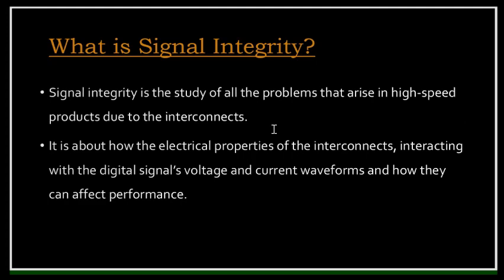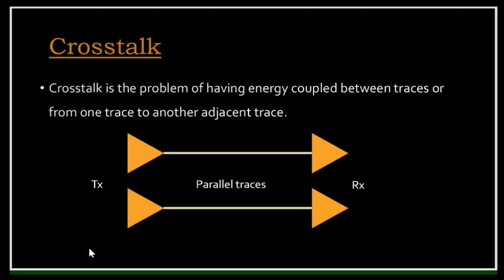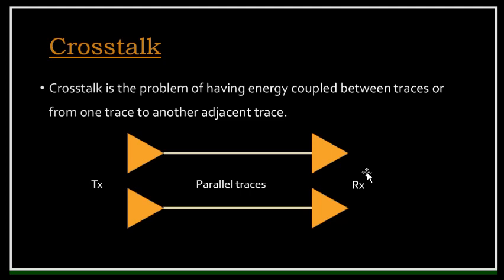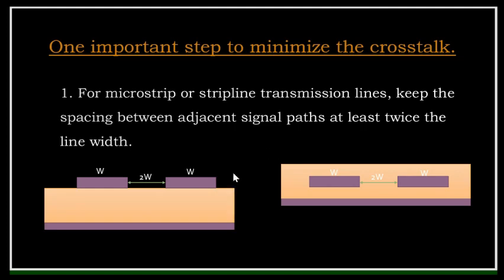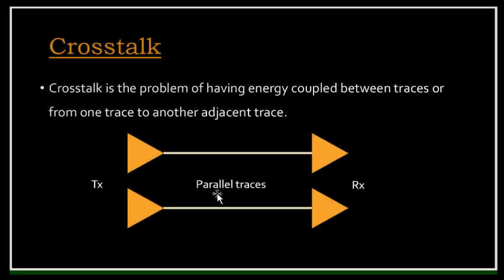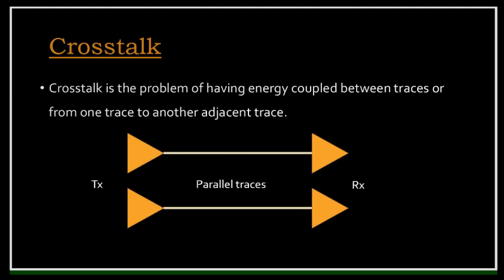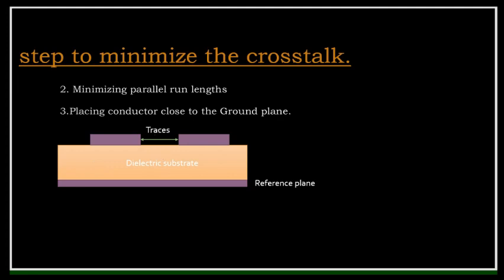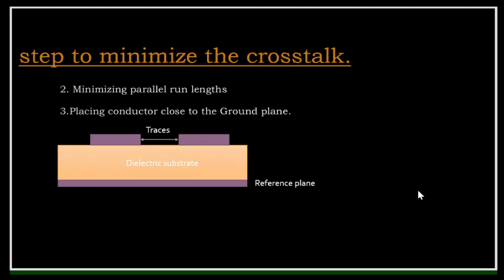3 ways to minimize Crosstalk